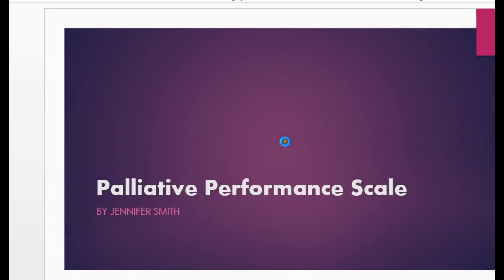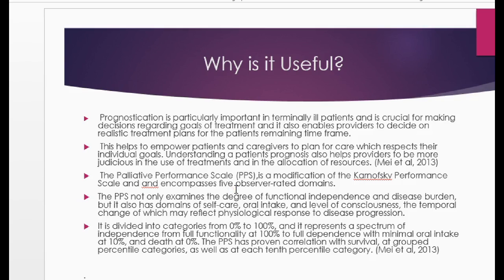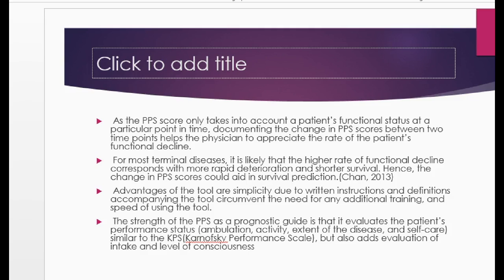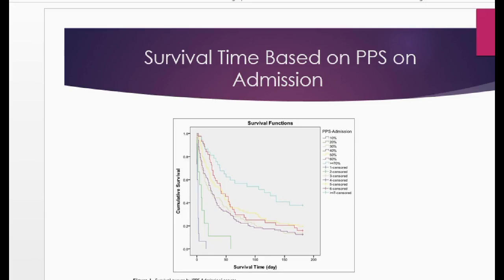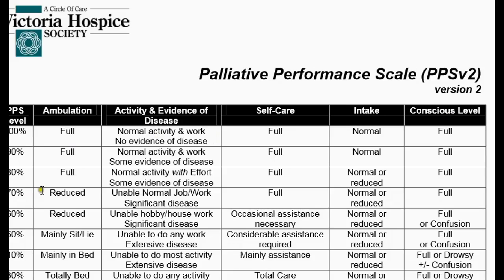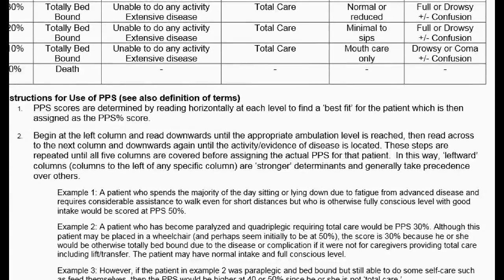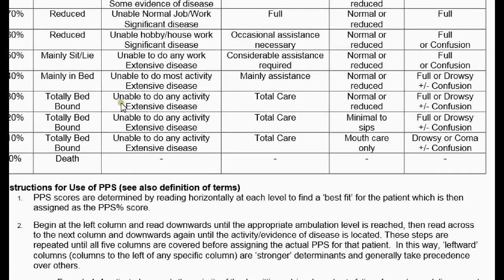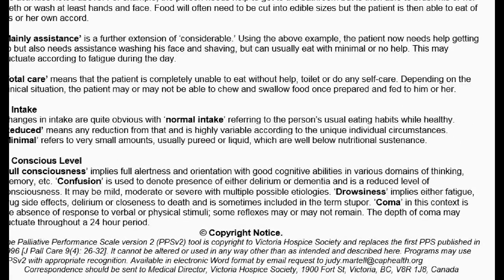Palliative Performance Scale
This video describes what the pps is and how to use it